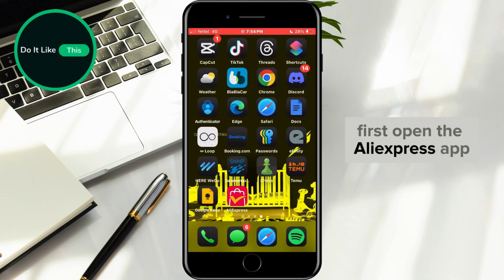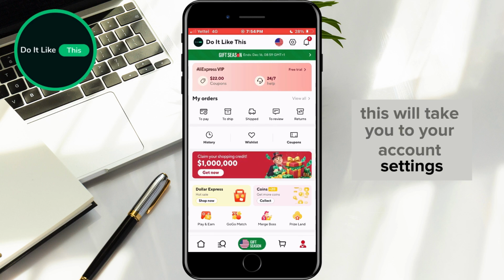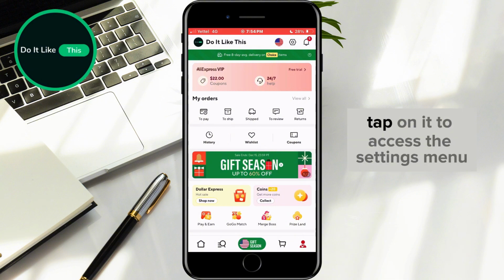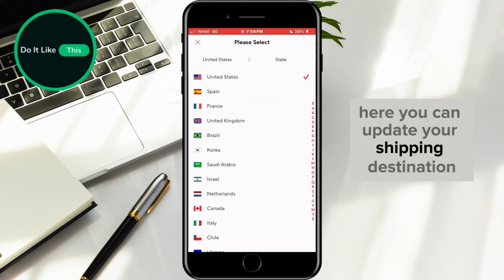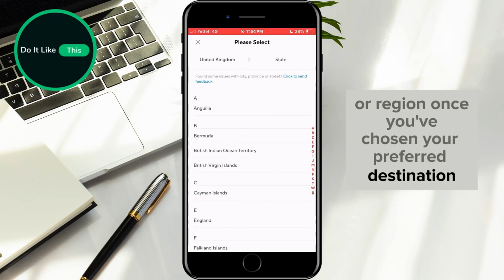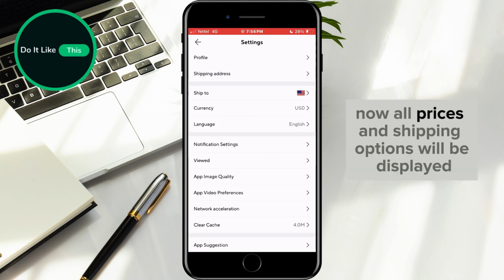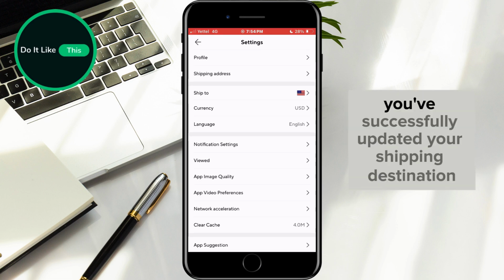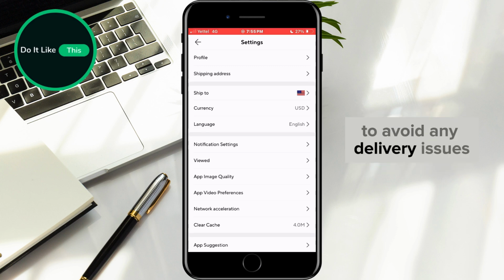How To Change Shipping Destination On Ali Express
🌟 Are you wondering how to change shipping destination on AliExpress? You're in the right place! In this informative video, we'll guide you step-by-step on how to change shipping address on AliExpress effortlessly. From tweaking your shipping location to adjusting your shipping country, we've got all the essential tips you need! 🛒✨ Whether you're moving or simply want to correct an order, gaining control over your AliExpress purchases has never been easier. Don’t miss out - watch now to discover all the secrets of changing your AliExpress shipping address and making your online shopping experience seamless!